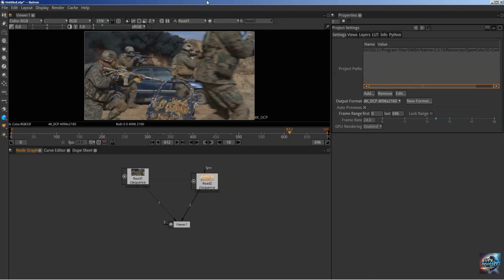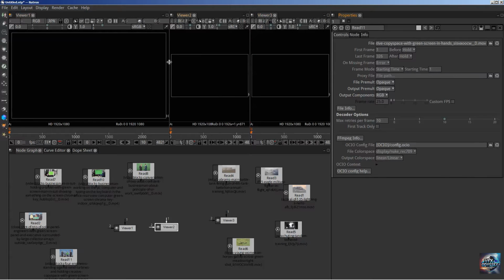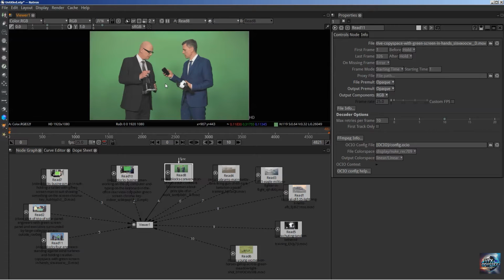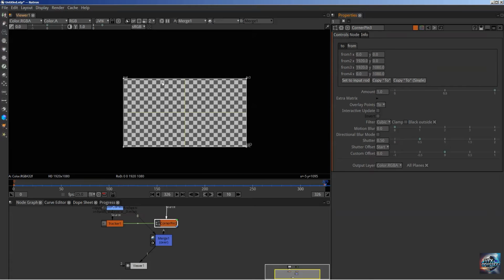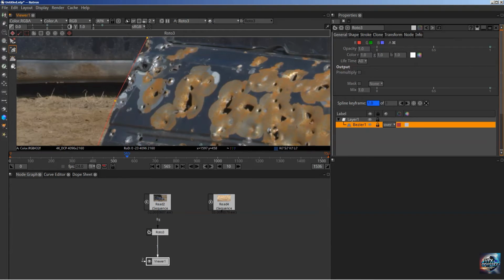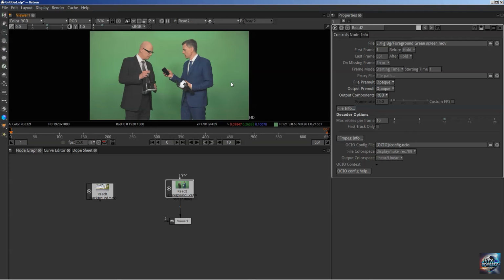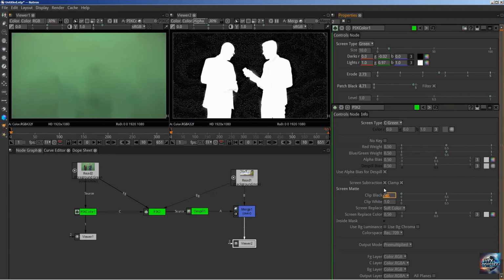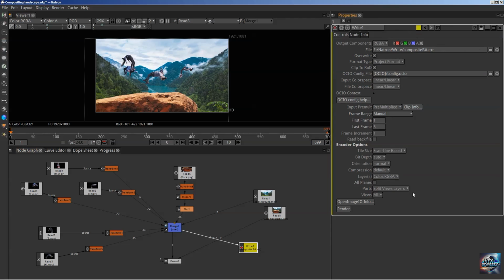Master Natron: Your Ultimate Tutorial from Beginner to Advanced!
Welcome to the most comprehensive guide on Natron, the open-source compositing software that’s taking the VFX world by storm! Whether you’re a beginner exploring visual effects or an advanced artist seeking new techniques, this tutorial is your one-stop resource to master Natron. Natron is a versatile and accessible tool for anyone looking to create stunning visual effects or motion graphics. By understanding its features and techniques, you can tackle projects ranging from simple edits to complex compositions. Start your journey with Natron today, and unlock your potential as a VFX artist or motion designer.

Happy compositing! 🚀🚀

✅ Getting Started: Learn how to install and navigate Natron’s user-friendly interface.
✅ Core Concepts: Dive into the node-based workflow and understand how to connect and manipulate nodes for powerful results.
✅ Basic Techniques:

Color correction with nodes like Grade and ColorCorrect.
Rotoscoping for masking and isolation.
Keying to create seamless green screen composites.
✅ Intermediate Skills:
Motion tracking to integrate effects with moving shots.
Layer merging and blending for creative composites.
Using OpenFX plugins to expand Natron’s capabilities.
✅ Advanced Techniques:
Procedural effects for dynamic, reusable designs.
3D compositing for depth and perspective.
Automating workflows with Python scripting.
🎨 Why Choose Natron?
Natron offers professional-grade features similar to software like Nuke but for FREE! Its flexibility, plugin support, and cross-platform compatibility make it an excellent choice for VFX artists, filmmakers, and content creators.

🎯 Aspiring VFX professionals looking for affordable tools to kickstart their careers.
🎯 Intermediate users eager to elevate their skills.
🎯 Advanced users seeking new tips and tricks to optimize workflows.

📈 Level Up Your Skills:
✔️ Learn practical techniques for real-world projects.
✔️ Enhance your creativity with advanced workflows.
✔️ Optimize performance and work smarter, not harder.

Let’s explore the full potential of Natron and create something amazing together! ✨